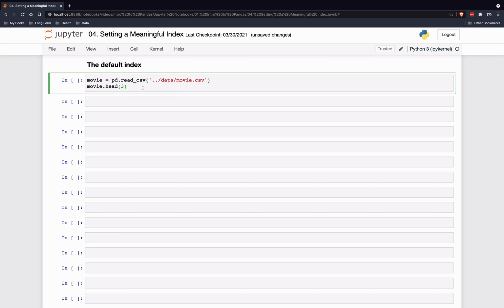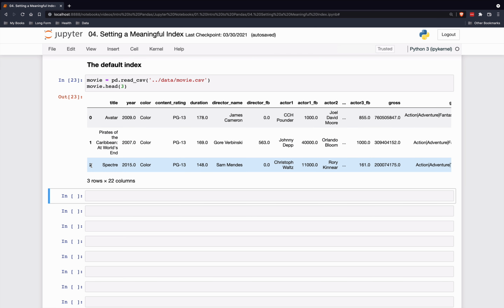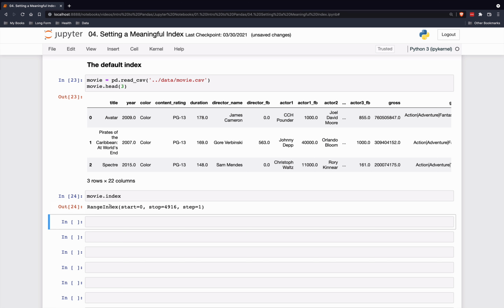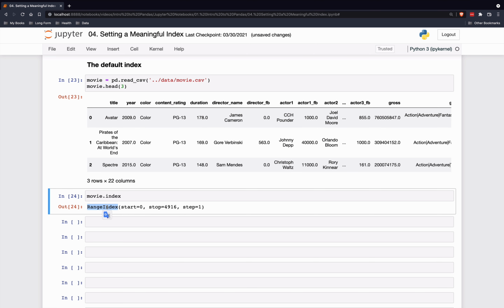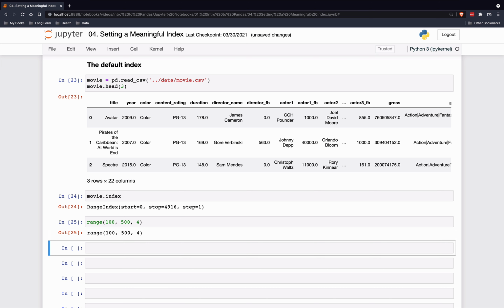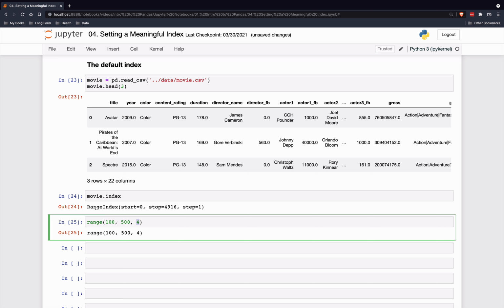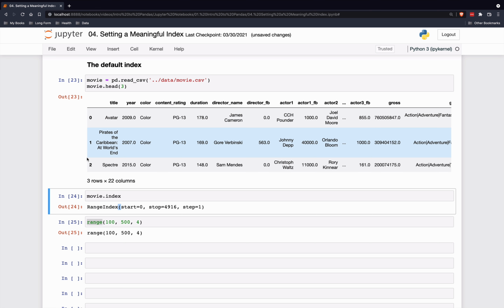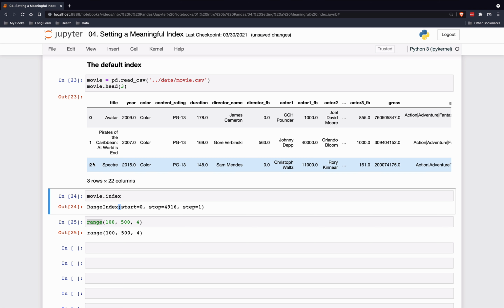04 The Default Index